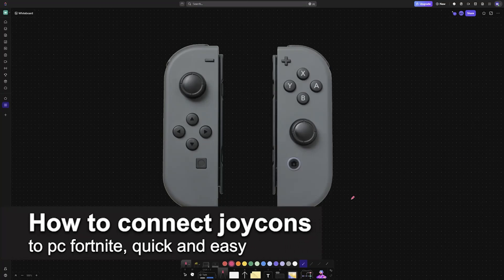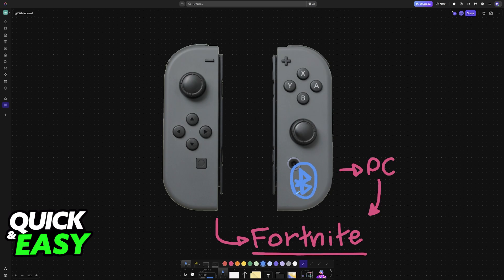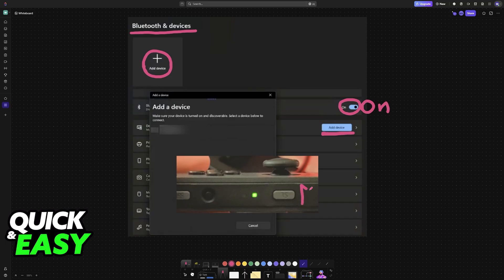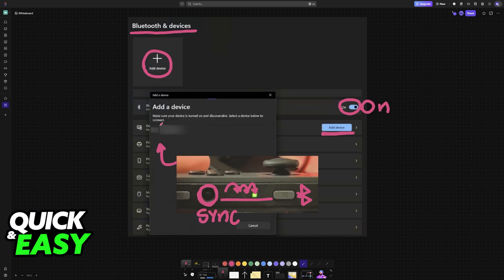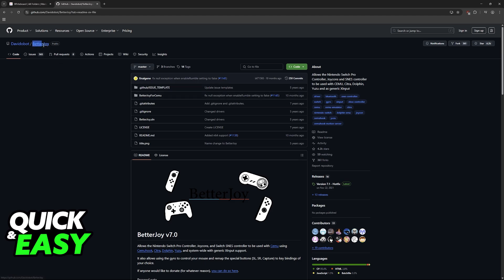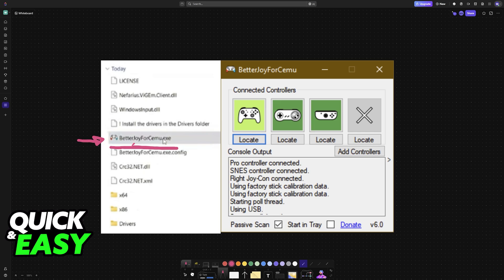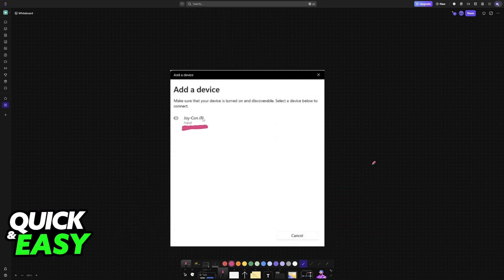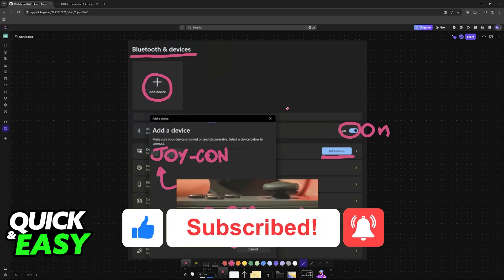How To Connect Joycons to PC Fortnite (2025) - Step by Step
I will solve your doubts about how to connect joycons to pc fortnite, and whether or not it is possible to do this.

I hope I have helped you with the video!